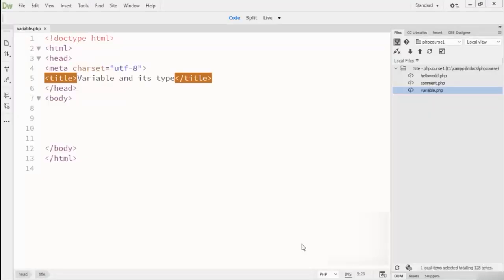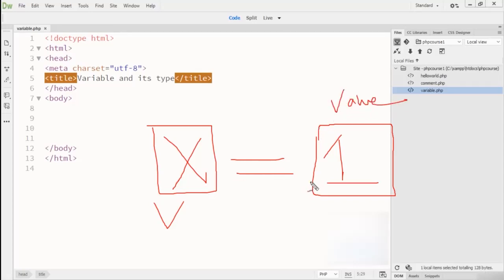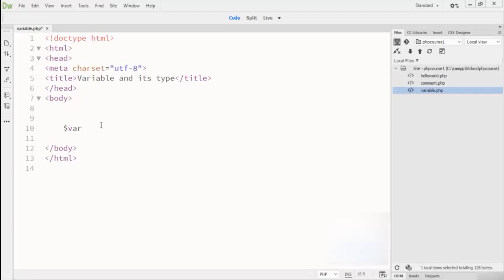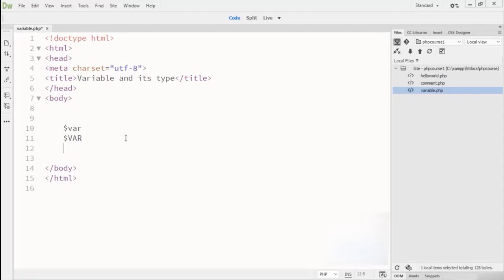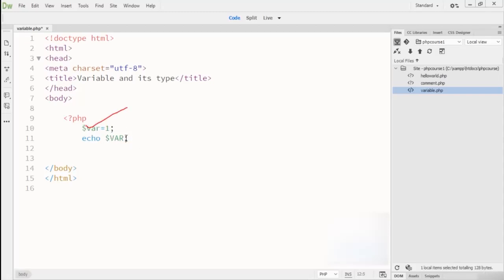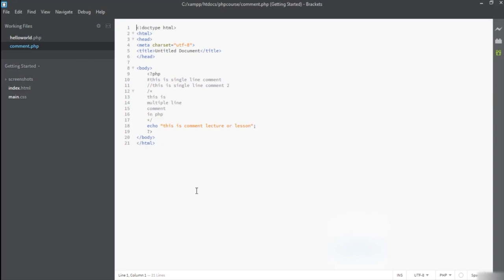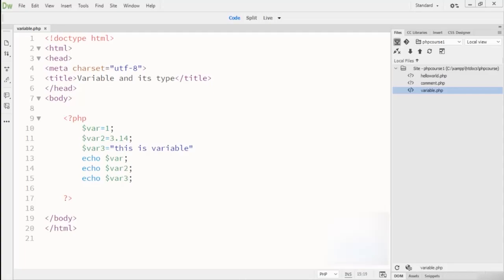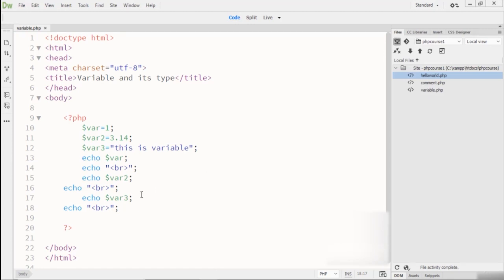PHP Variables Tutorials | Php tutorials for beginners with MySQL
In this tutorial you will learn php variables tutorial.You can learn what is php variables and how to store any type of value in php variables.